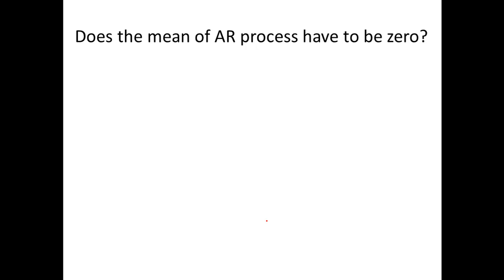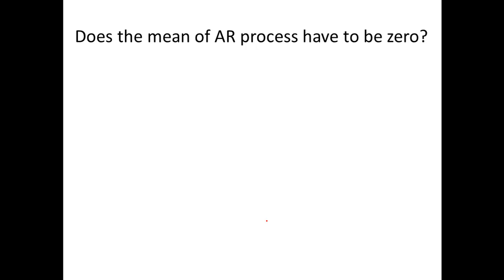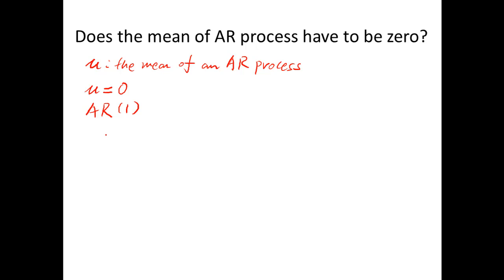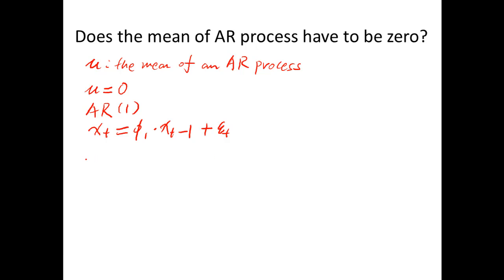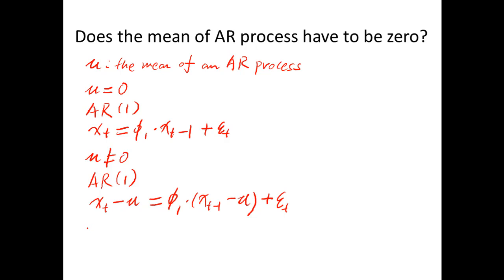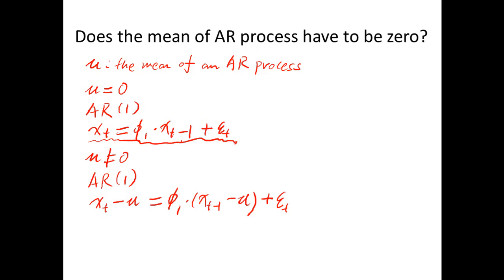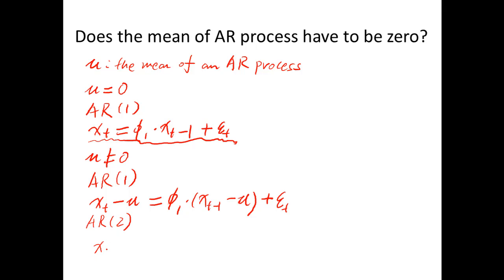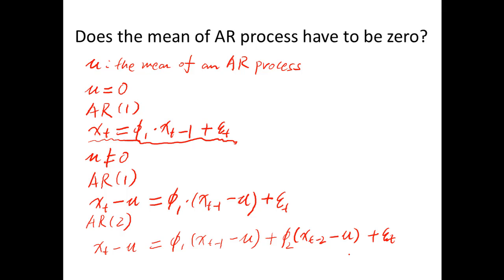Does the mean of Autoregressive (AR) process have to be zero? How to write time series AR equations?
Does the mean of Autoregressive (AR) process have to be zero? How to write Autoregressive (AR) equation example of a financial time series?